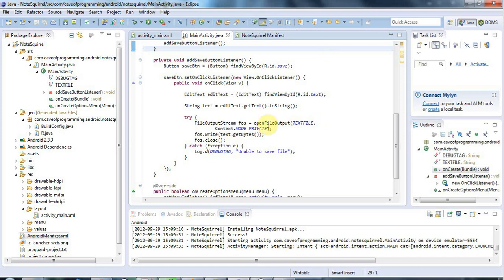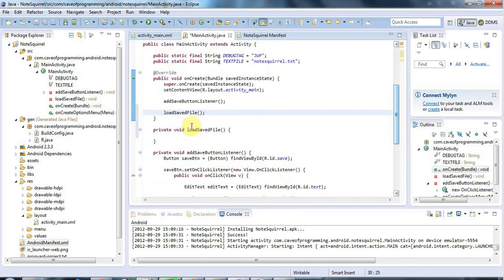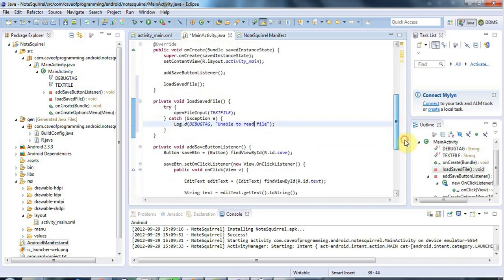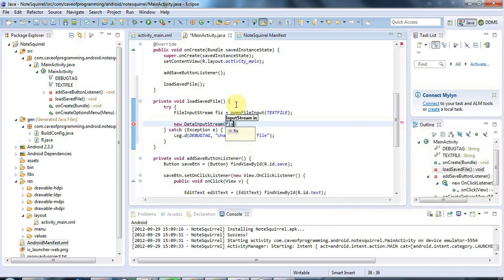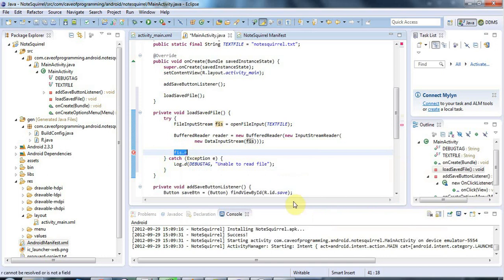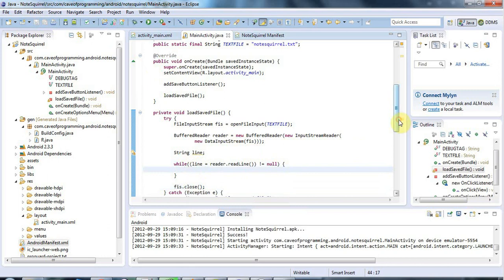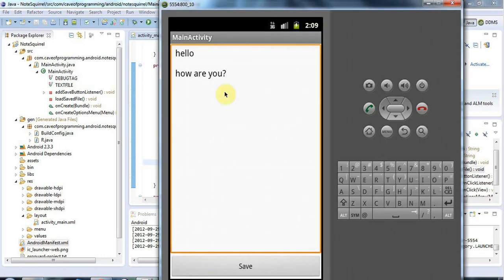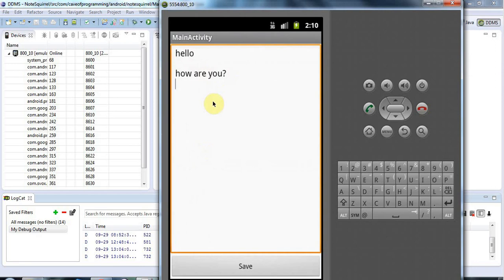Learn Android 4.0 Programming in Java 2022 - Learn Android Development - #10